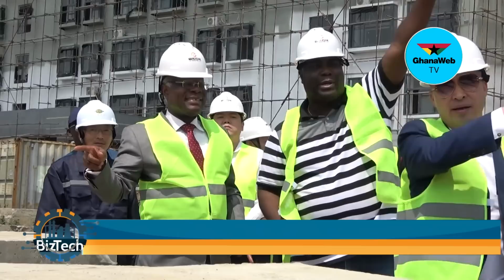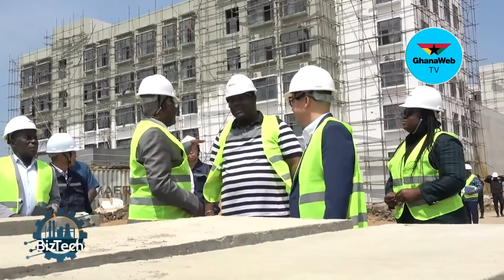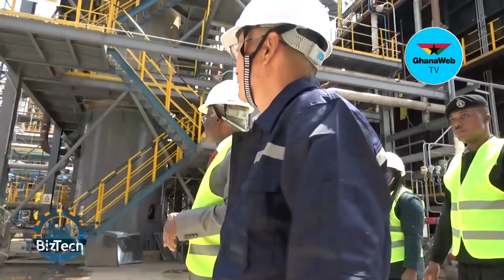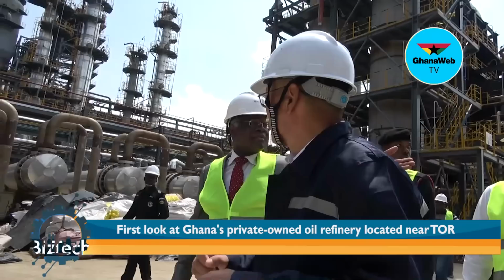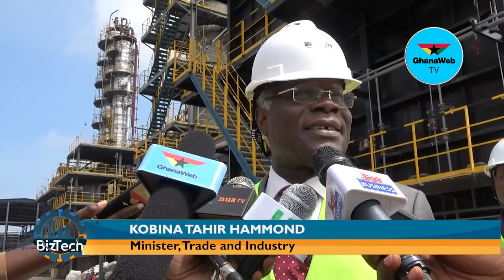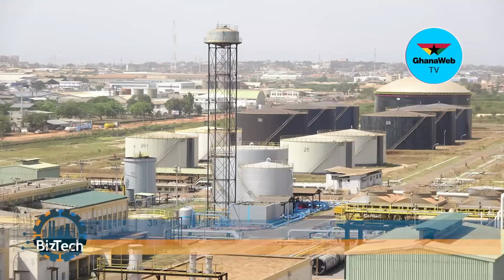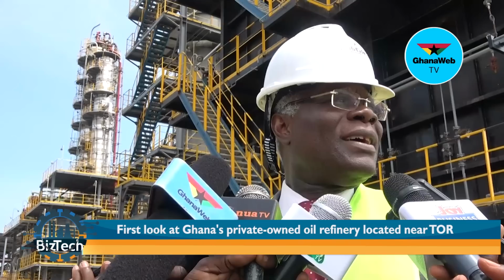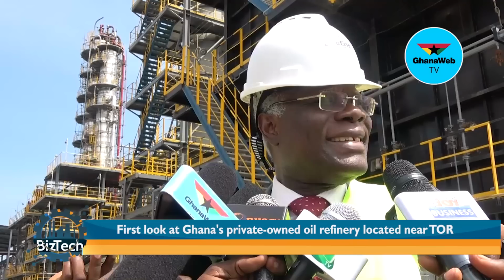First look at Ghana's private-owned oil refinery located near TOR | BizTech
In this edition of BizTech on GhanaWeb TV, Mawuli Ahorlumegah joined the Minister of Trade and Industry, Kobina Tahir Hammond, to embark on a familiarization visit to private-owned Sentuo Oil Refinery located near the Tema Oil Refinery.

The facility aims to reach a production of up to 100 percent of national consumption by the time its second phase is completed.

About GhanaWeb TV:
GhanaWeb TV is an advertising-based video on demand (AVOD) and streaming television on Ghana’s most popular website distributing video content such as news and programmes to millions of people over the internet.

GhanaWeb TV started streaming its interactive programmes and compelling news videos on December 7, 2020, with its coverage of Ghana’s 2020 general elections. In 3 days, it garnered 21.9 million views on GhanaWeb and over 500,000 views on GhanaWeb’s YouTube and Facebook channels.

GhanaWeb TV offers 24-hour innovative, relevant, authentic and compelling content on GhanaWeb’s digital channels which can be watched on any device, anytime and anywhere.

- If you want to publish a (feature) article send it through the GhanaWeb App: